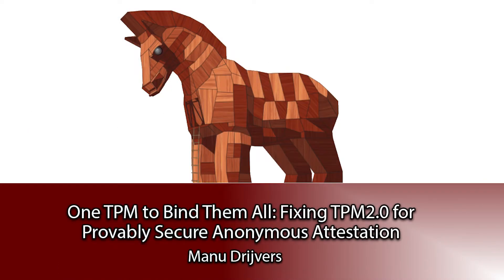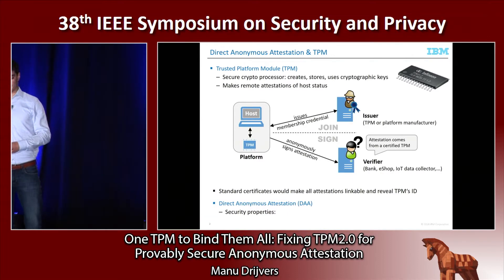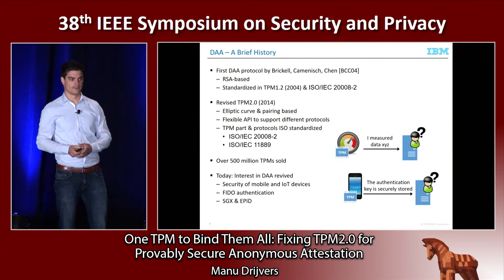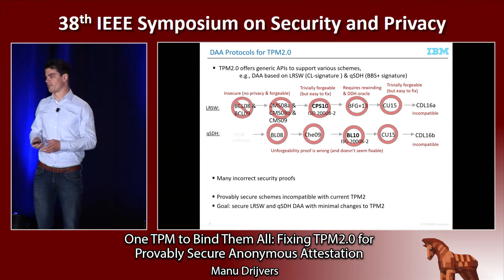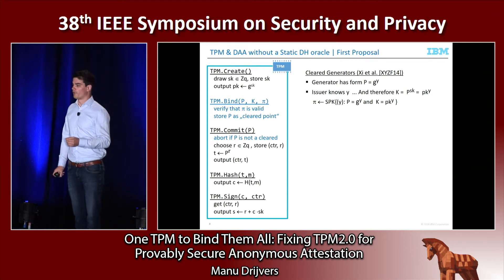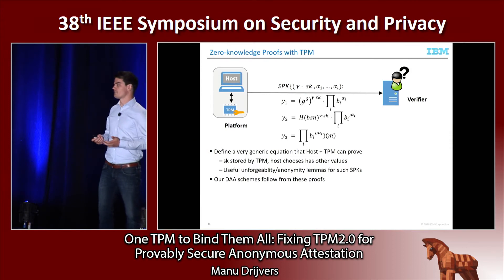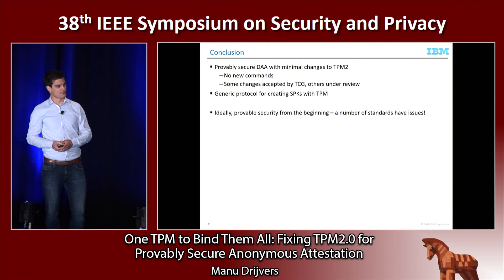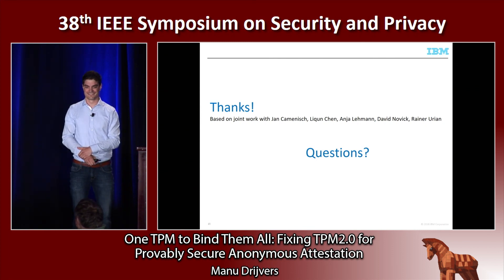One TPM to Bind Them All: Fixing TPM2.0 for Provably Secure Anonymous Attestation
Manu Drijvers (IBM Research - Zurich and ETH Zurich)
Presented at the
   2017 IEEE Symposium on Security & Privacy

ABSTRACT
The Trusted Platform Module (TPM) is an international standard for a security chip that can be used for the management of cryptographic keys and for remote attestation. The specification of the most recent TPM 2.0 interfaces for direct anonymous attestation unfortunately has a number of severe shortcomings. First of all, they do not allow for security proofs (indeed, the published proofs are incorrect). Second, they provide a Diffie-Hellman oracle w.r.t. the secret key of the TPM, weakening the security and preventing forward anonymity of attestations. Fixes to these problems have been proposed, but they create new issues: they enable a fraudulent TPM to encode information into an attestation signature, which could be used to break anonymity or to leak the secret key. Furthermore, all proposed ways to remove the Diffie-Hellman oracle either strongly limit the functionality of the TPM or would require significant changes to the TPM 2.0 interfaces. In this paper we provide a better specification of the TPM 2.0 interfaces that addresses these problems and requires only minimal changes to the current TPM 2.0 commands. We then show how to use the revised interfaces to build g-SDH- and LRSW-based anonymous attestation schemes, and prove their security. We finally discuss how to obtain other schemes addressing different use cases such as key-binding for U-Prove and e-cash.